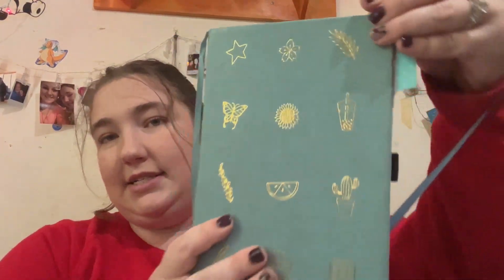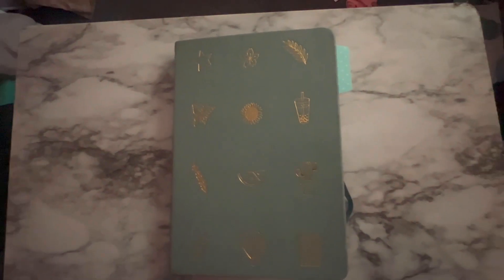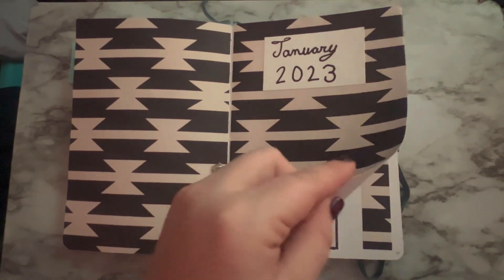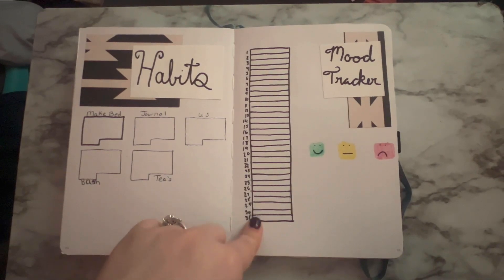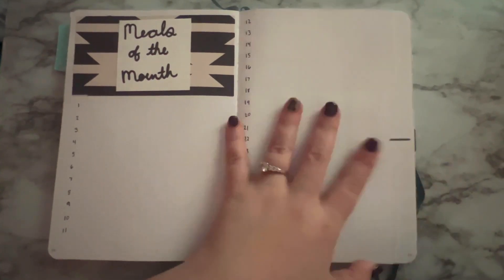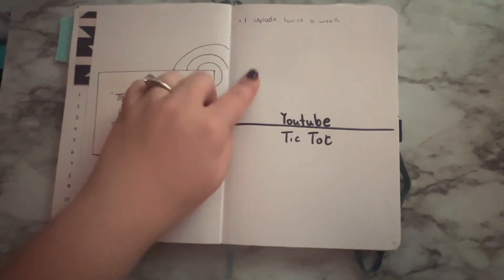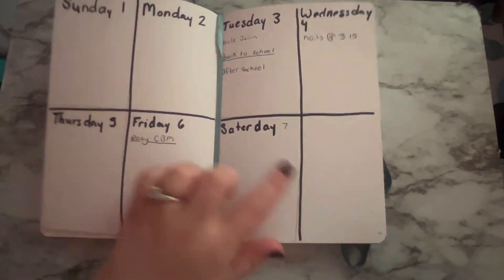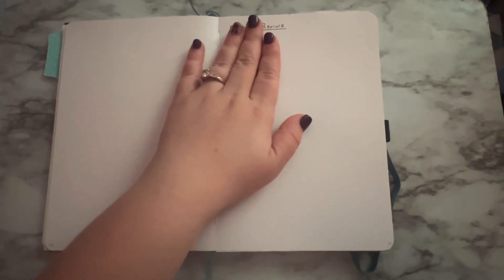January 2023 Bullet Journal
Well, here it is. My January setup video. This brings me so much joy that  I am starting a new journal.  I used some scrapbook paper for this month and I believe that's what I am going to do for every month this year. It's simple and I really like it.

Don't forget to go check out my setup video for the main journal. I will also have where I got this journal linked in the description.

The C and M Life. This is a vlog channel for my boyfriend Caleb and me. We have a lot of fun other there.

Snap: Sweetteaandme33

Love y'all,
Makayla